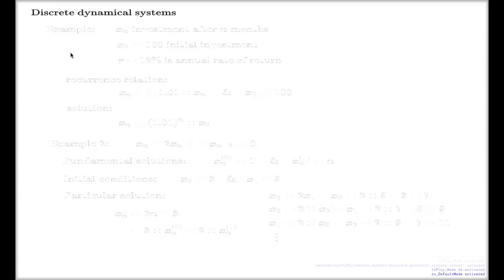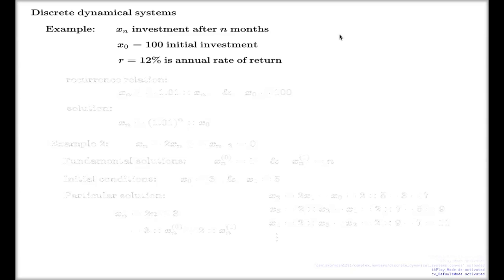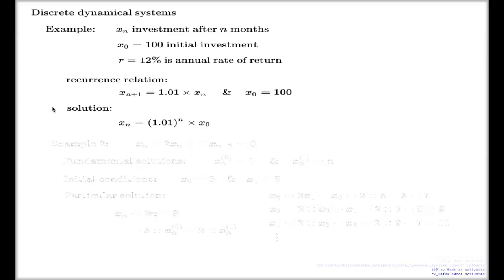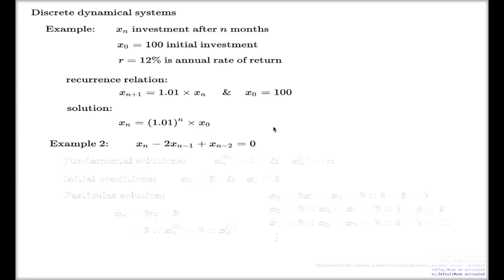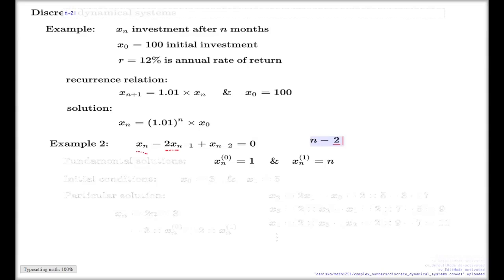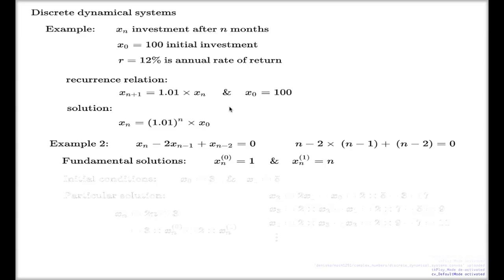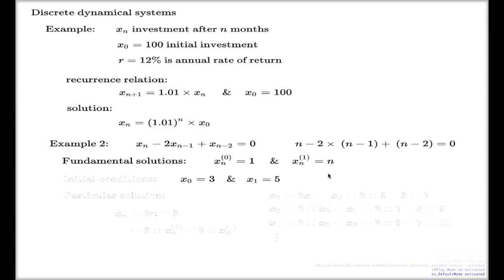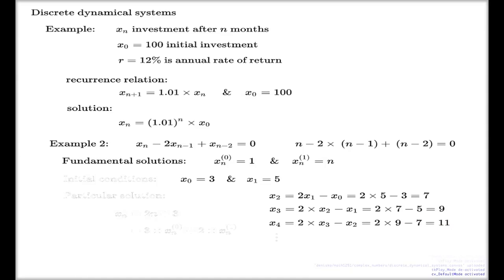Discrete dynamical systems, Examples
I give two examples of discrete dynamical systems and show that some examples can be solved with ad-hoc methods.  The fundamental lemma is proved in the following video